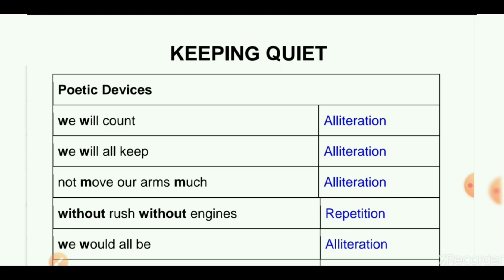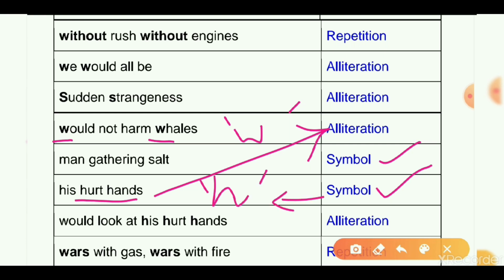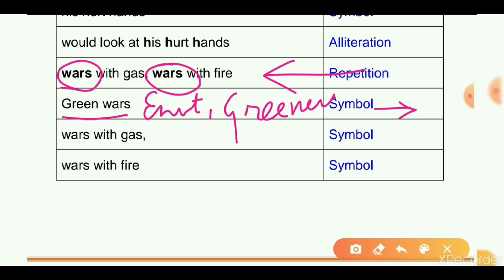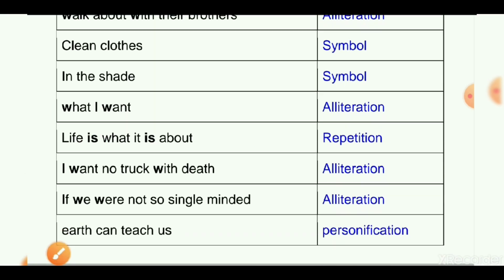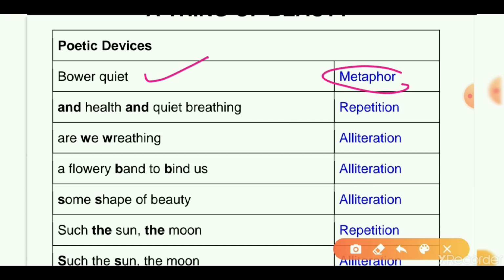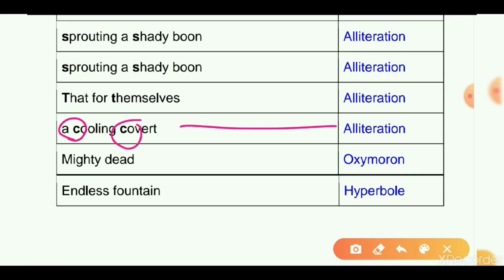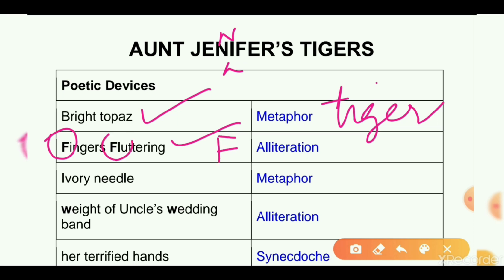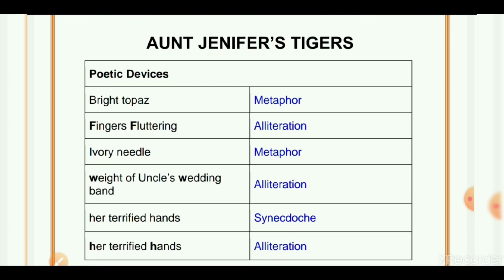CLASS 12\QUICK REVISION|POETRY|POETIC DEVICES|PART 2|3,4,5 POEM|KEEPING QUIET,A THING OF BEAUTY|AUNT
POETIC DEVICES EXPLAINED